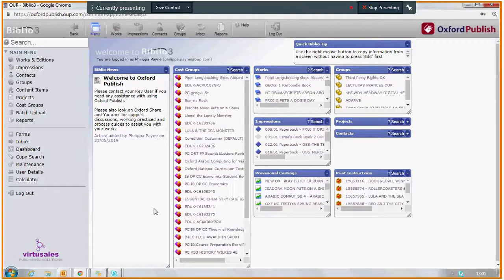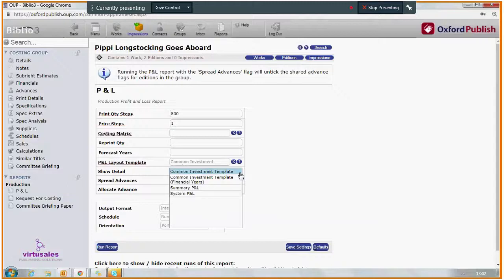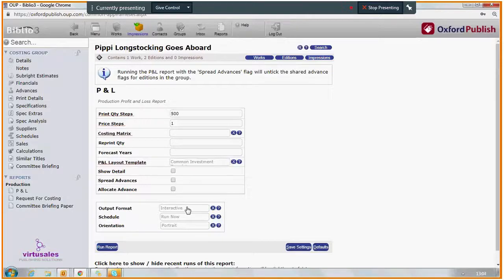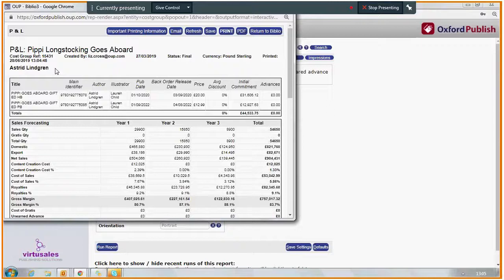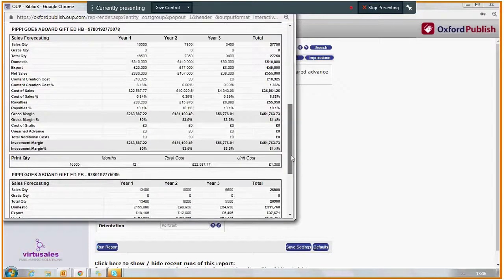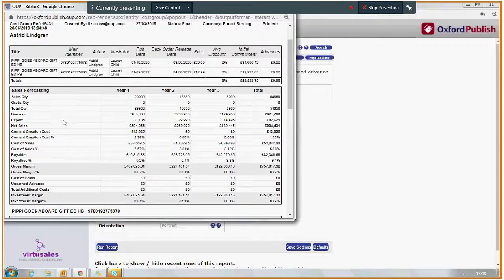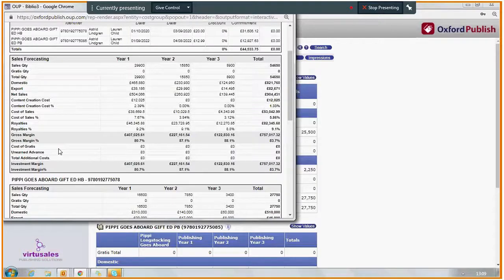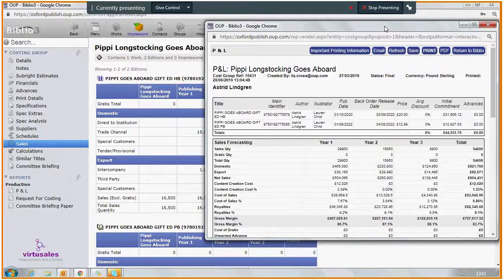Running a P&L from Oxford Publish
Short video explaining how to run a P&L from Oxford Publish